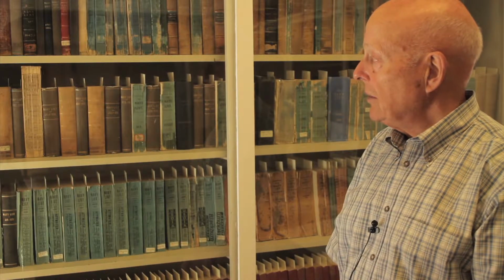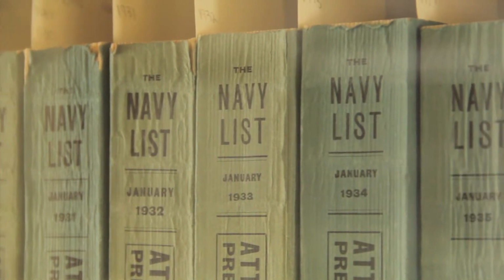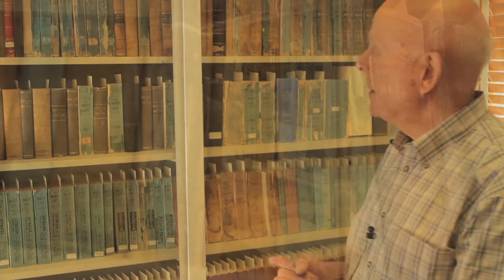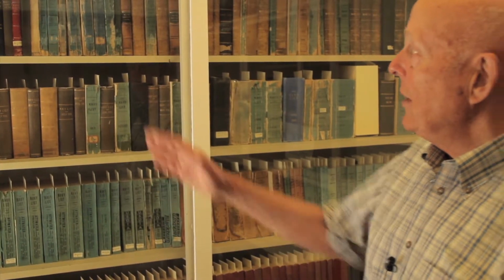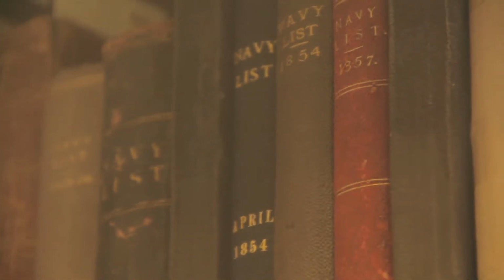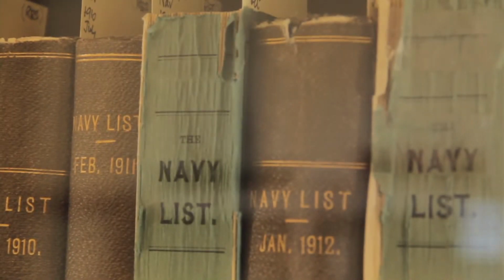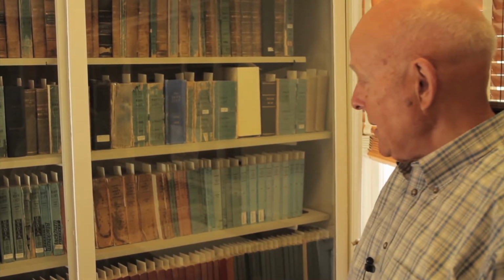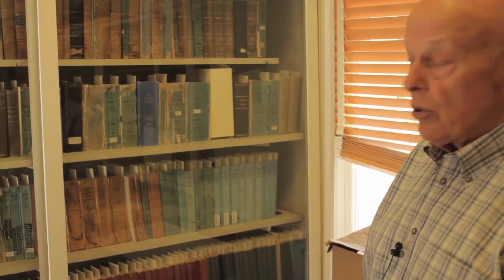Navy Lists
One of our volunteers describes our collection of Navy Lists and what they were used for.